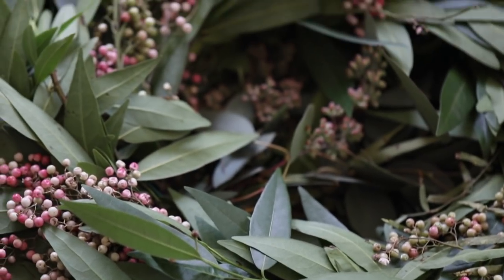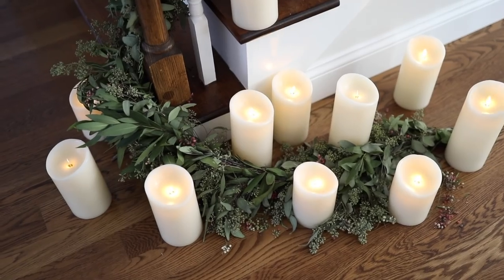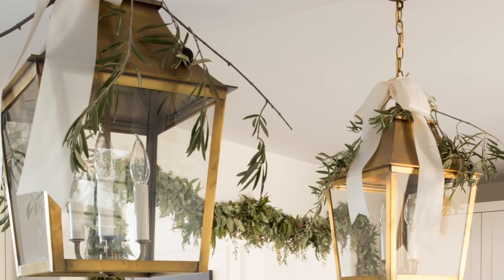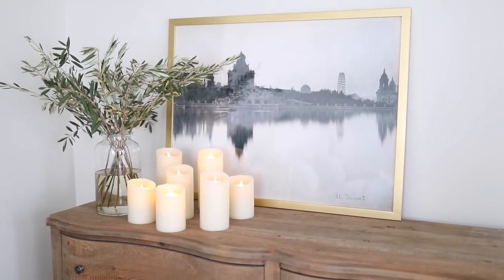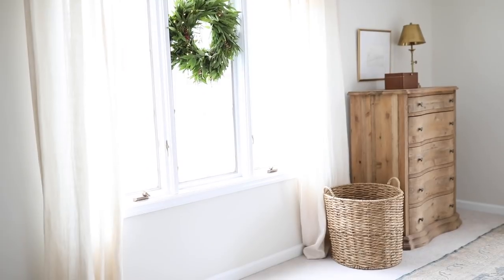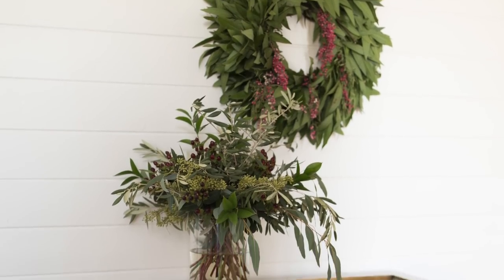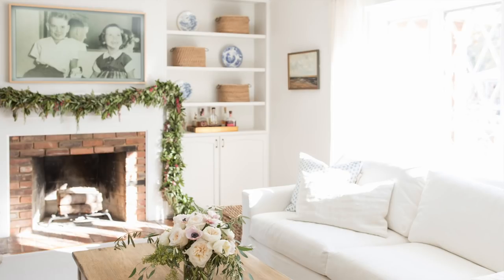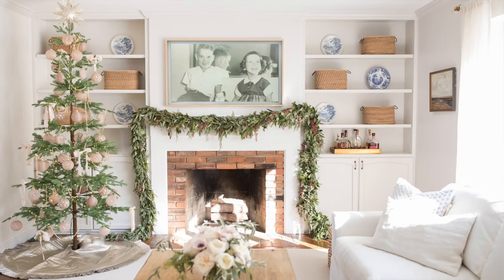Traditional Christmas Home Tour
Learn how our family supports ourselves full-time with my blog and in my FREE blogging masterclass

Step inside and take a tour of our home decorated for the holidays. Enjoy traditional decorating ideas with a twist and get all the tips and tricks to make your home feel festive integrating both fresh flowers and greens as well as an artificial tree.

I've joined several talented friends to share our Christmas home tours with you, be sure to follow along by watching this playlist!

N O T E S:
00:00:35 Pre-made garland - where to purchase and how to integrate in home
00:01:23 Battery operated candles
00:01:56 Christmas tree
00:02:50 Kitchen decor
00:03:04 Dining Room and entry way decor
00:04:00 Girls Room
0:04:05 Master bedroom decor
0:04:22 Stockings
0:04:41 Breakfast room floral arrangements
00:05:18 Mudroom
00:05:26 How to keep greens fresh
00:06:32 TV Art

See the full tour at julieblanner.com and get our paint colors